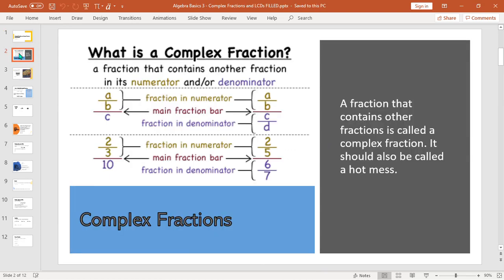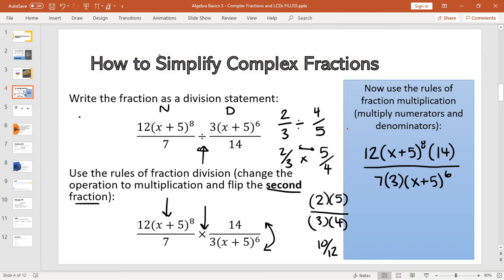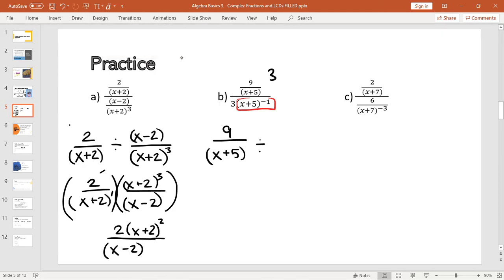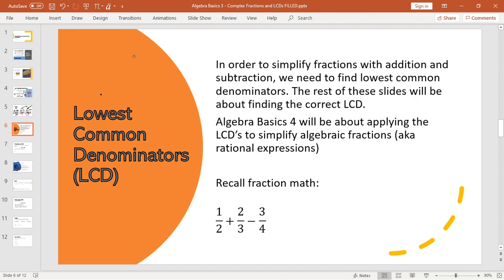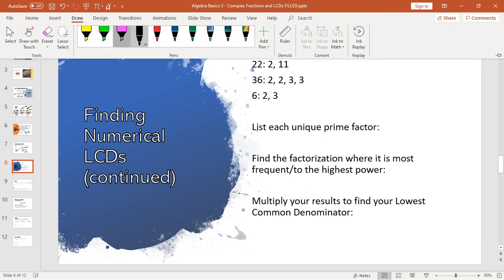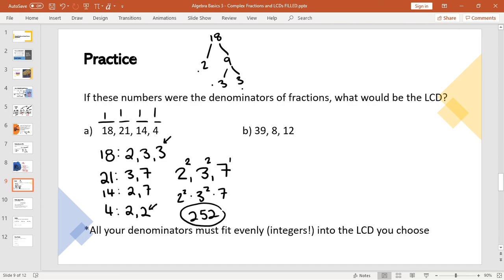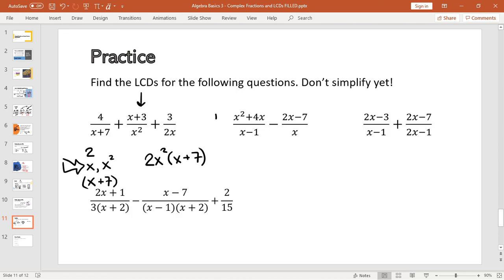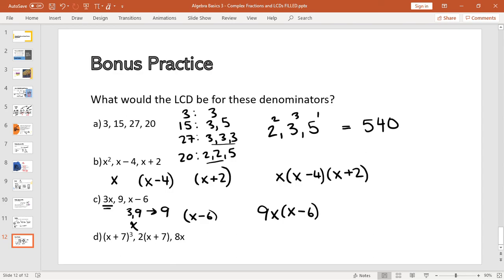Algebra Basics 3: Complex Fractions and Lowest Common Denominators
How to simplify complex fractions as well as prepping for simplifying algebraic fractions by mastering finding LCDs.